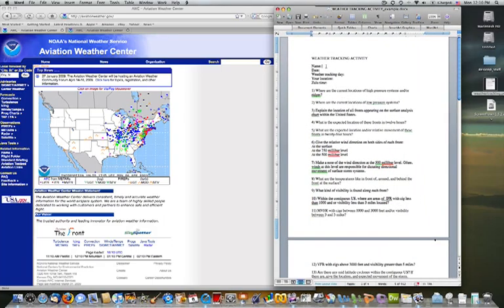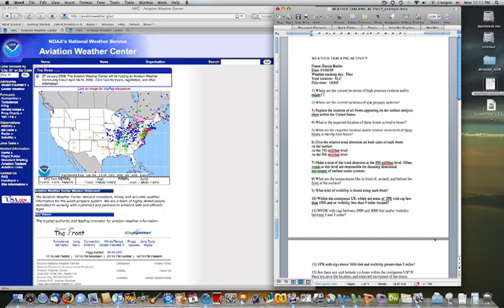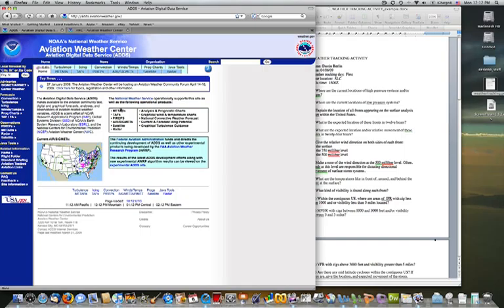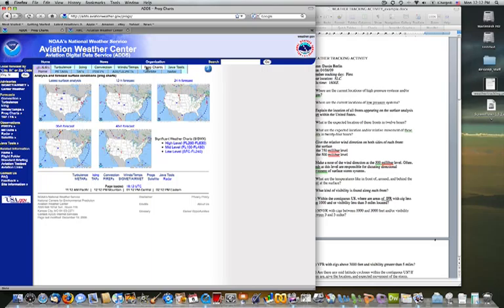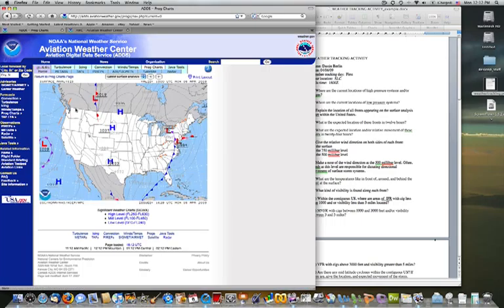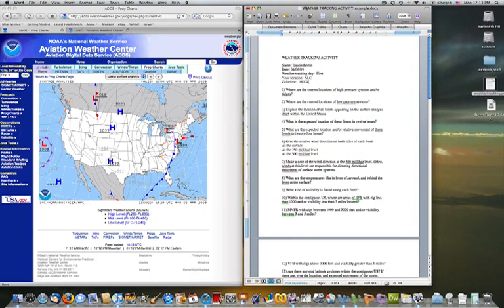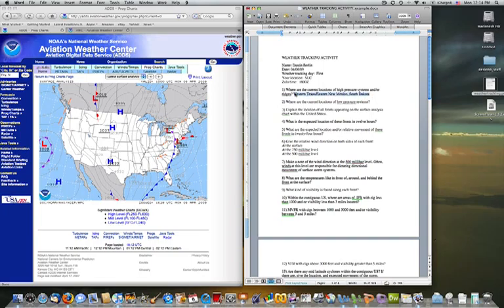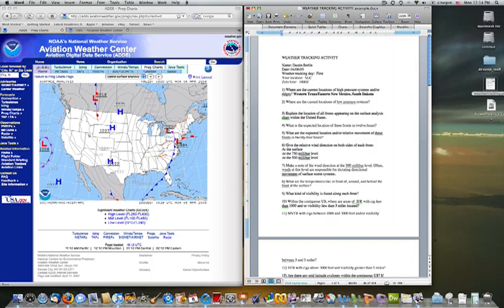Tracking Two: Questions 1-3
Demonstration of how to answer questions one to three